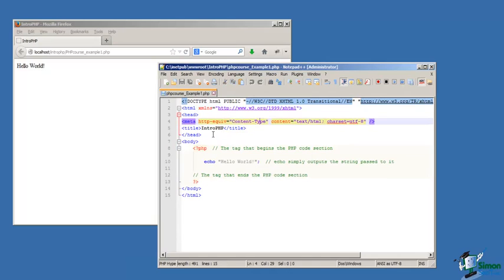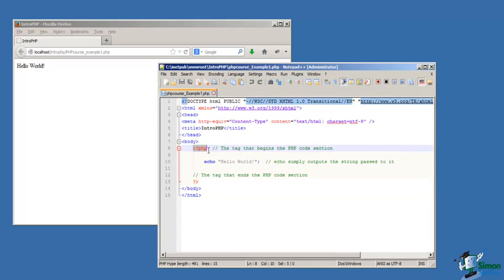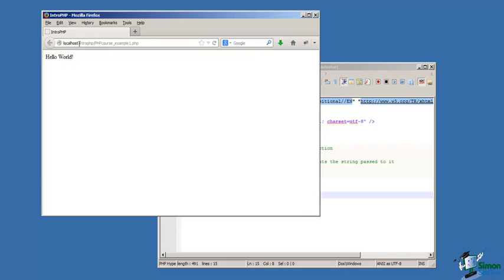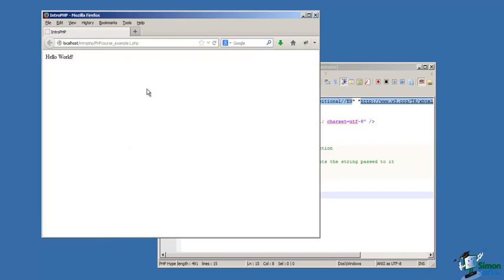Chapter 1 - PHP Development Environment; Whitespace and Comment; Exercise 1